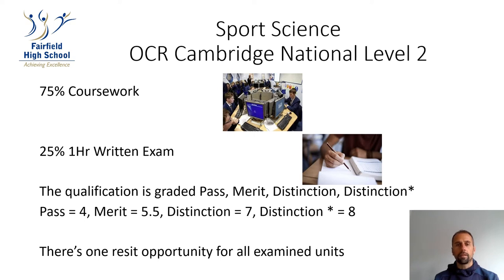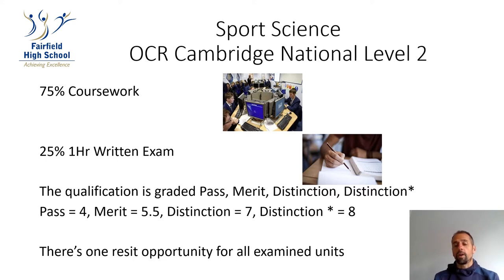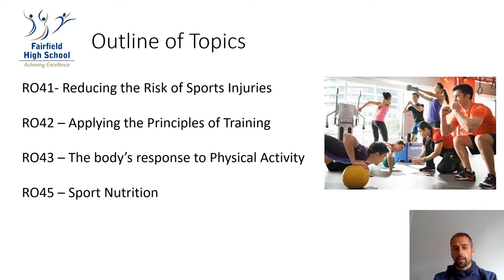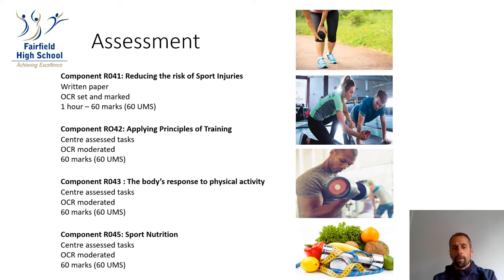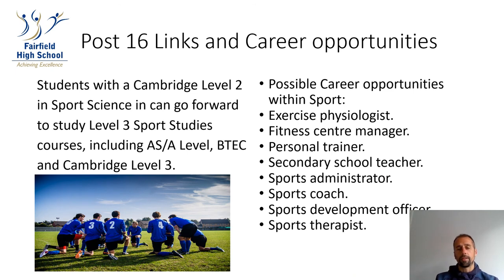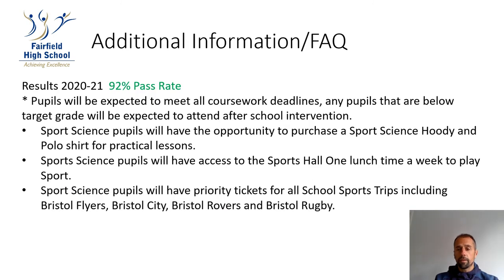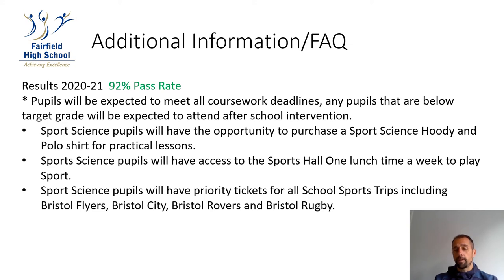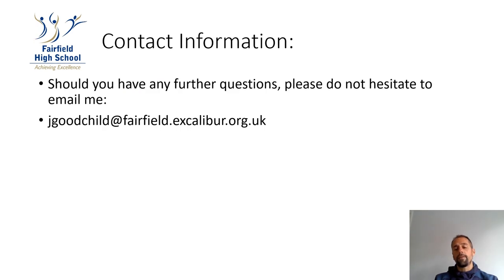Fairfield High School Sport Science Options